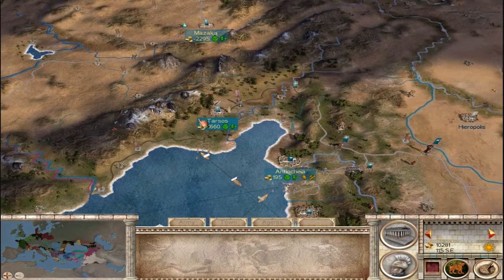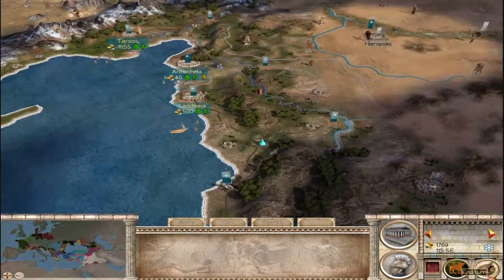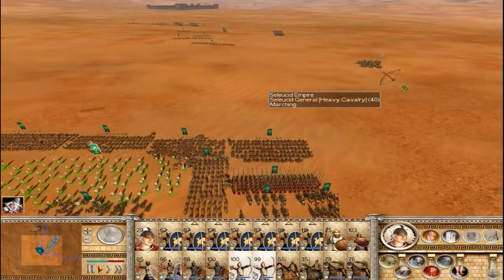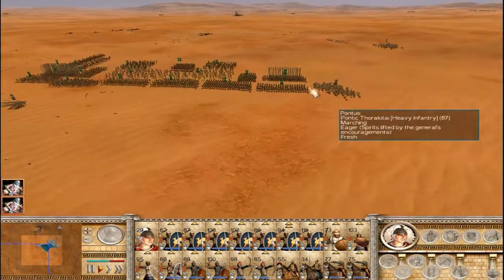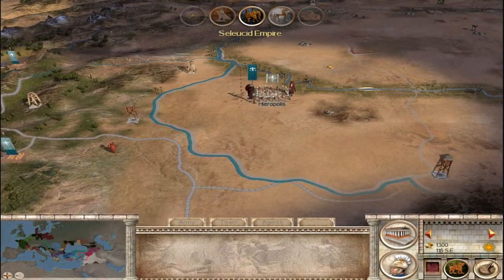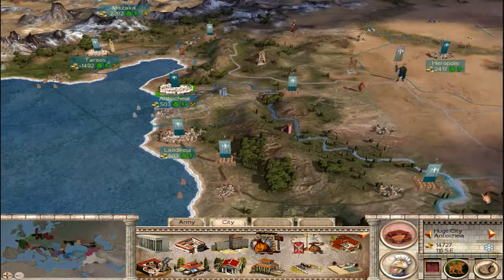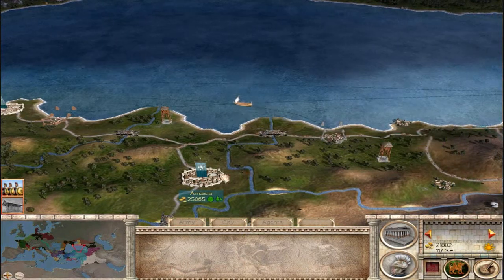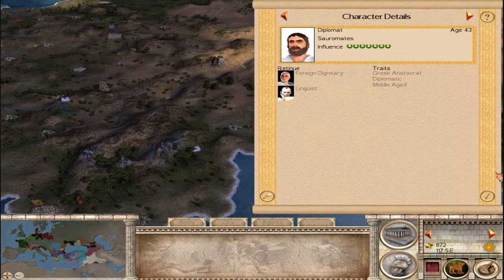Let's Play Roma Surrectum 2.5 Pontus 14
More derps by the A.I., more Seleucids dead, and Hieropolis is taken. Oh, and the Seleucid's get an emergency army. I'm sure that won't come back to bite me.